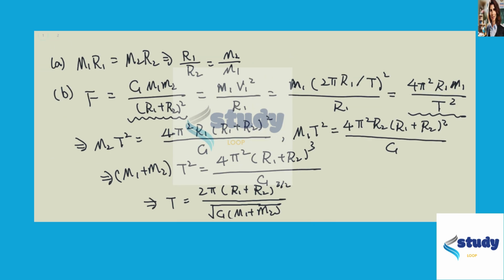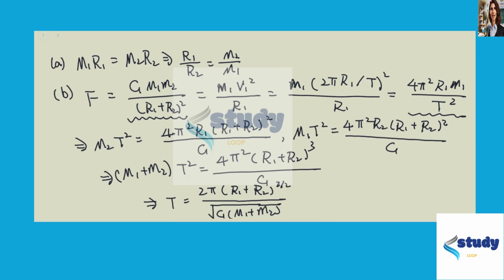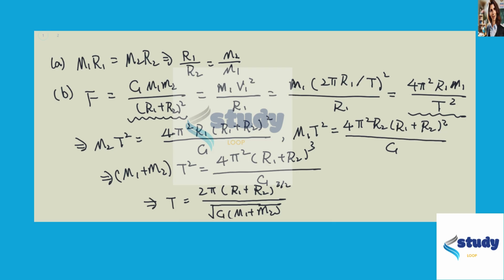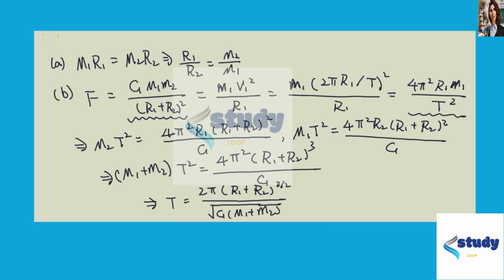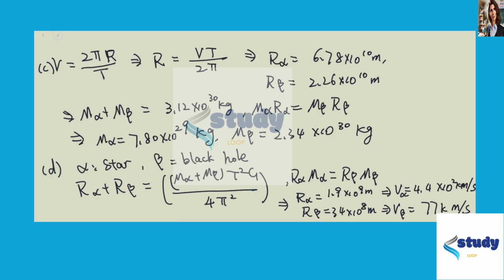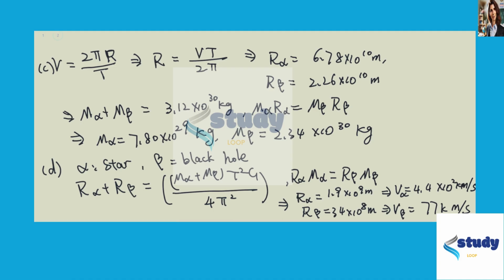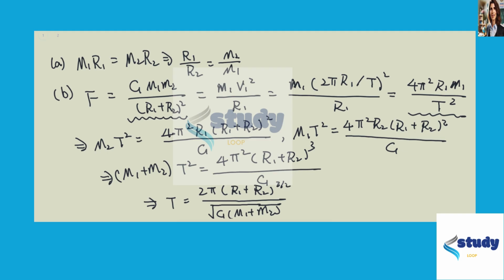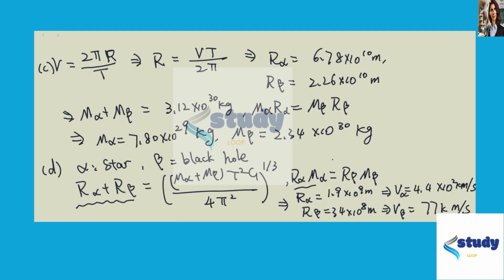Two stars, with masses and , are in circular orbits around their center of mass. The star with mass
Two stars, with masses and , are in circular orbits around their center of mass. The star with mass has an orbit of radius ; the star with mass has an orbit of radius . (a) Show that the ratio of the orbital radii of the two stars equals the reciprocal of the ratio of their masses that is, / / . (b) Explain why the two stars have the same orbital period, and show that the period is given by (R1 + R2) / . (c) The two stars in a certain binary star system move in circular orbits. The first star, Alpha, has an orbital speed of 36.0 km/s. The second star, Beta, has an orbital speed of 12.0 km/s. The orbital period is 137 d. What are the masses of each of the two stars? (d) One of the best candidates for a black hole is found in the binary system called A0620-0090. The two objects in the binary system are an orange star, V616 Monocerotis, and a compact object believed to be a black hole (see Fig. 13.28). The orbital period of A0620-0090 is 7.75 hours, the mass of V616 Monocerotis is estimated to be 0.67 times the mass of the sun, and the mass of the black hole is estimated to be 3.8 times the mass of the sun. Assuming that the orbits are circular, find the radius of each object's orbit and the orbital speed of each object. Compare these answers to the orbital radius and orbital speed of the earth in its orbit around the sun.